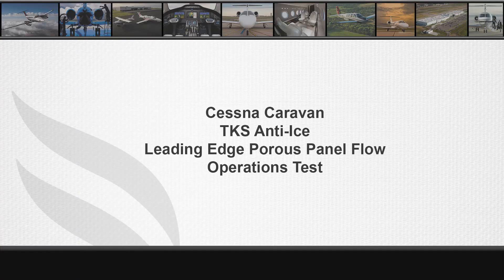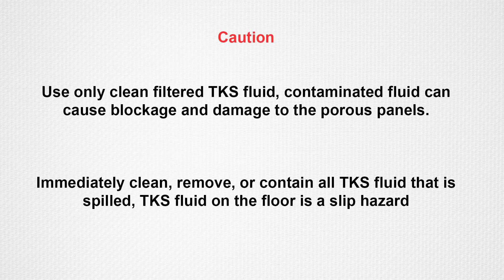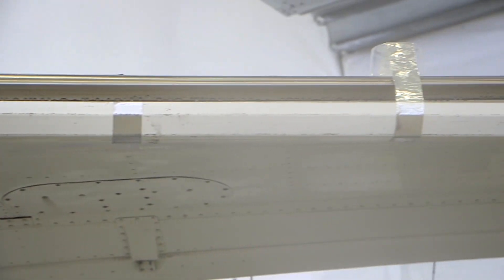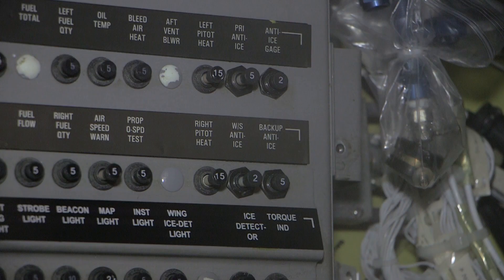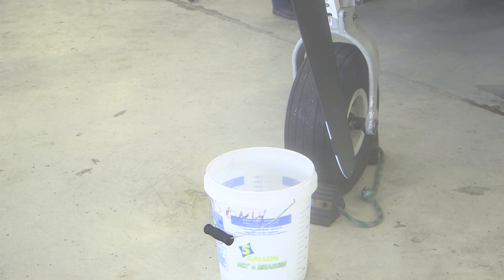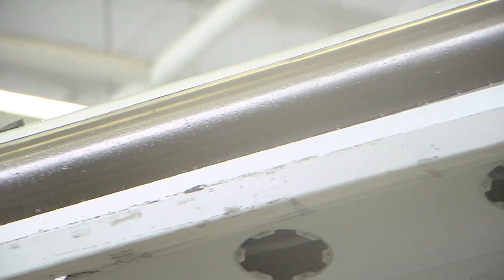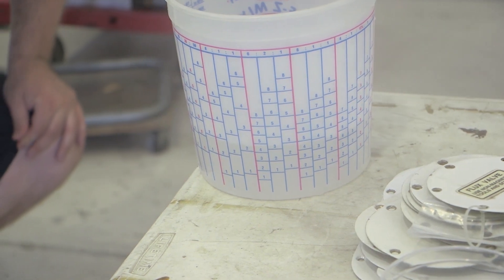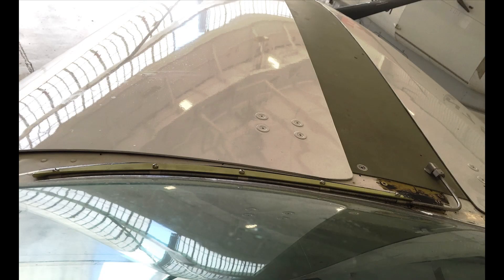Cessna Caravan TKS Anti-Ice Leading Edge Porous Panel Flow Operations Test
This video demonstrates the procedure to perform the TKS leading edge porous panel flow operational test on the Cessna Caravan. This video is applicable to Cessna Caravan models with the TKS system installed.